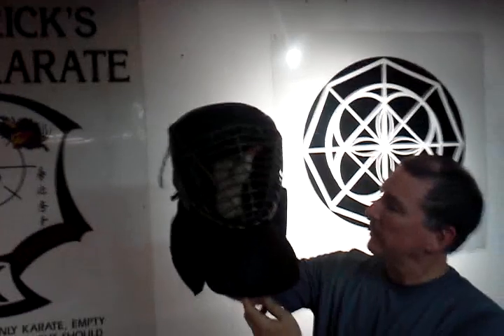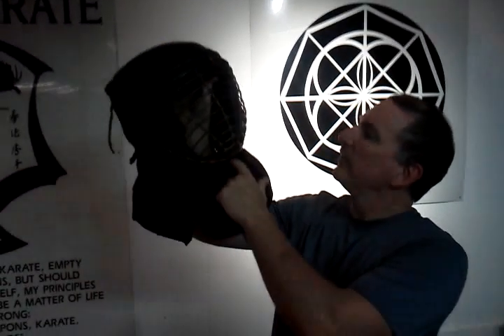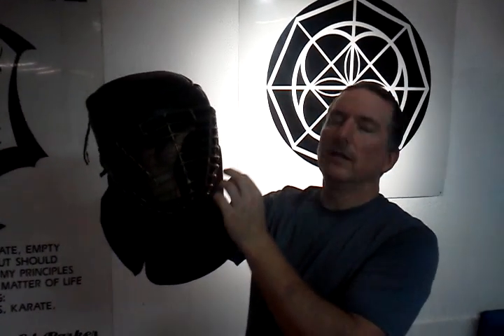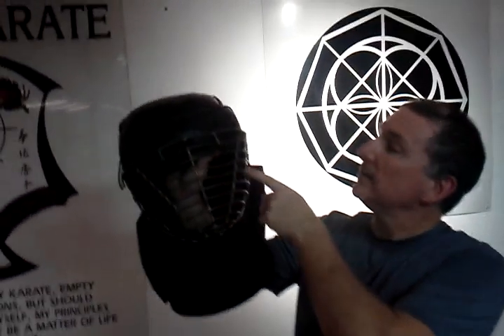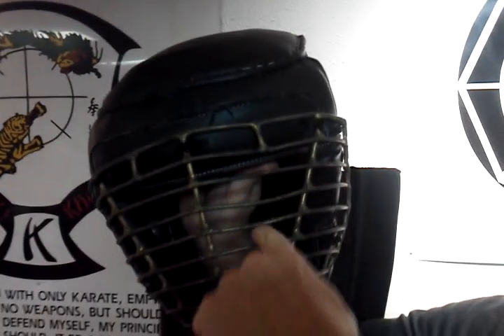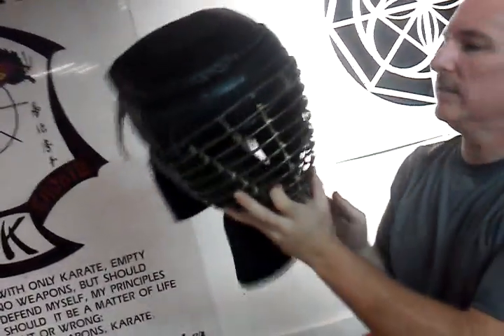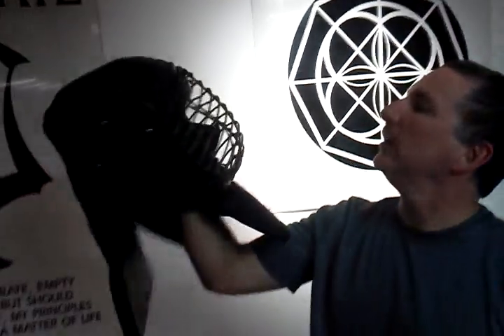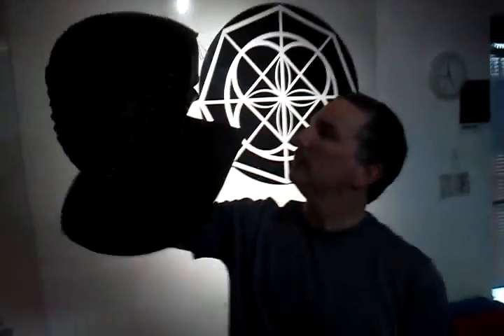Review of WEKAF helmet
James LaFond's Review of the WEKAF Helmet and how it relates to our fighting